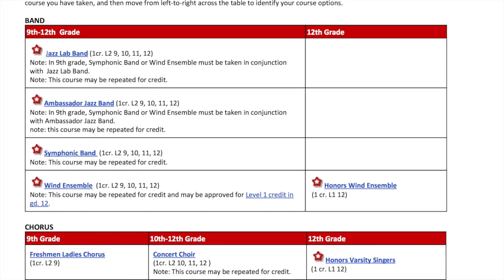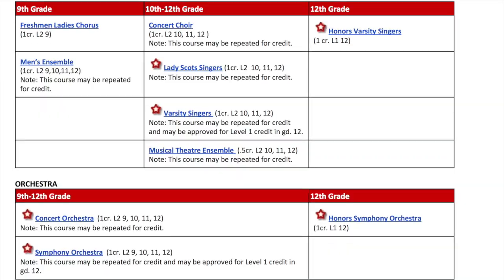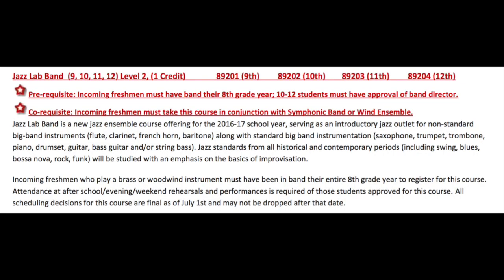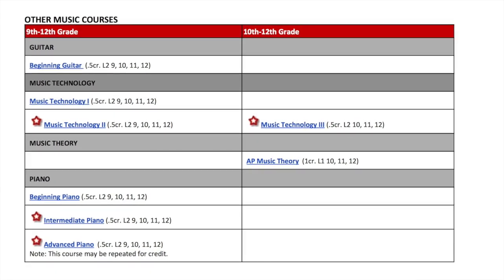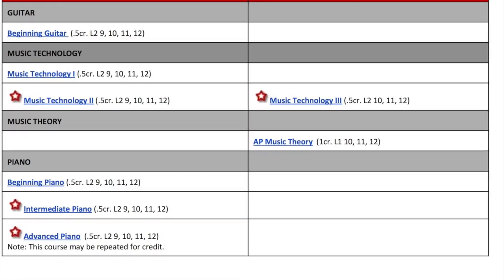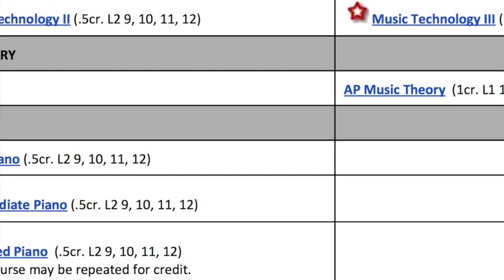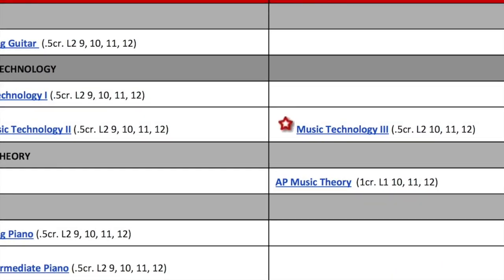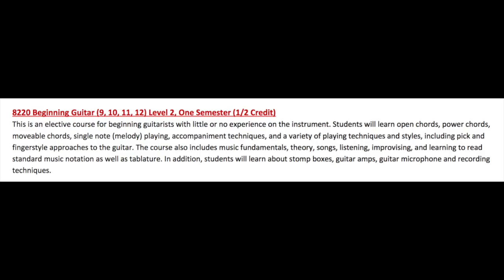OHHS Music Course Offerings 2016-17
This video is about OHHS Music Course Offerings